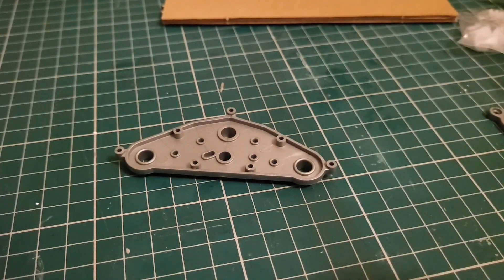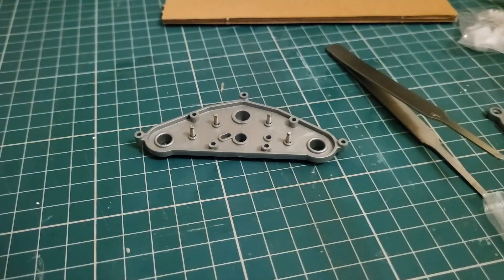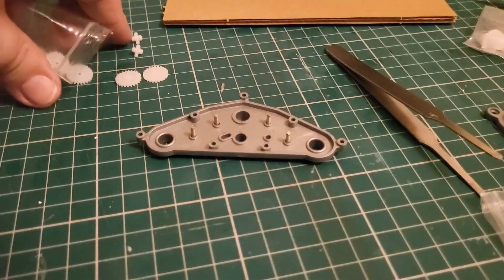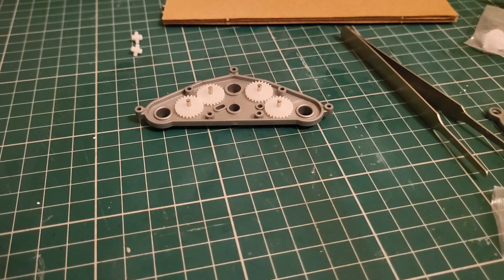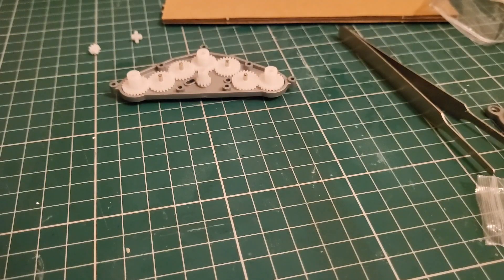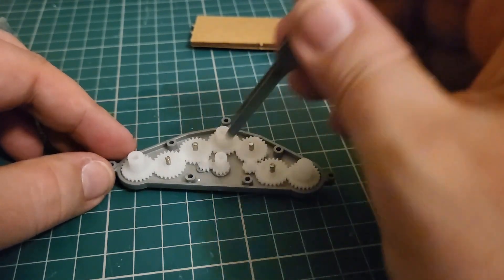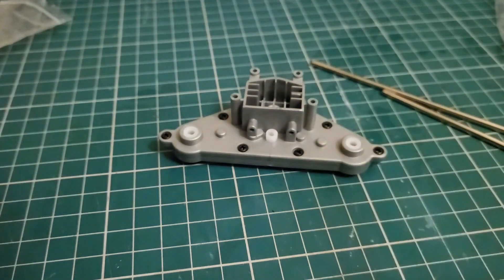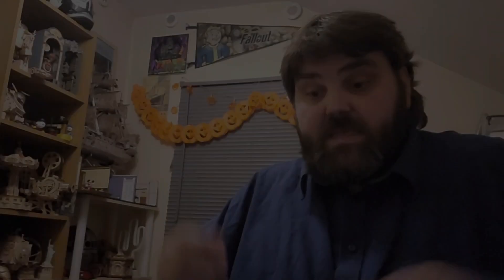Hachette Build the Titanic : part 35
in issue 35 we build the gearbox and we discuss the Titanic swimming pool